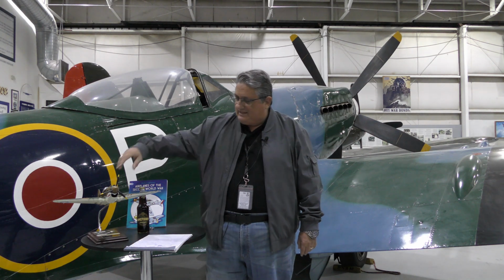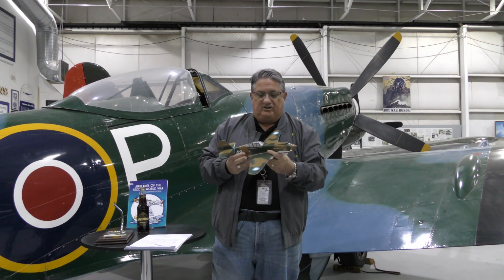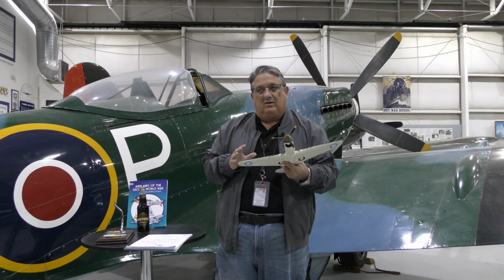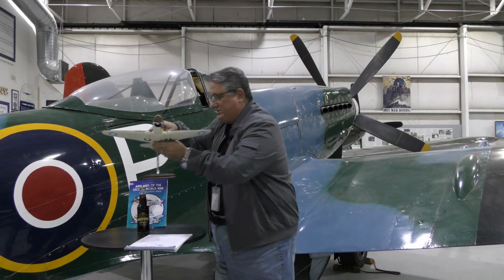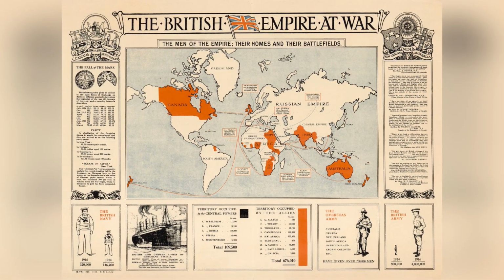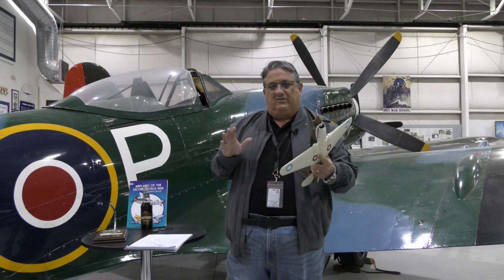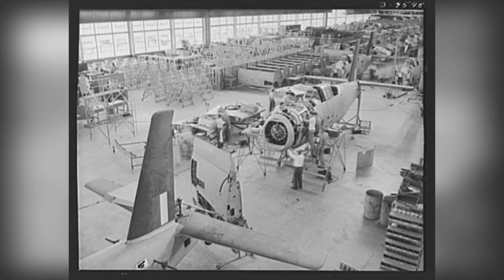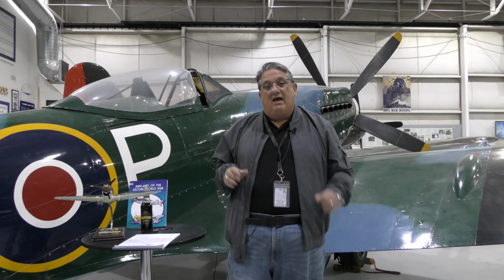Vultee A-31 - Warbird Wednesday Episode #255